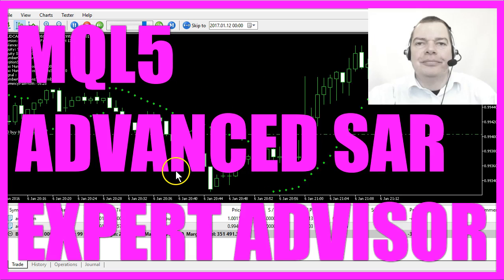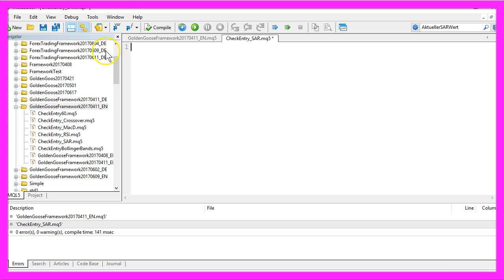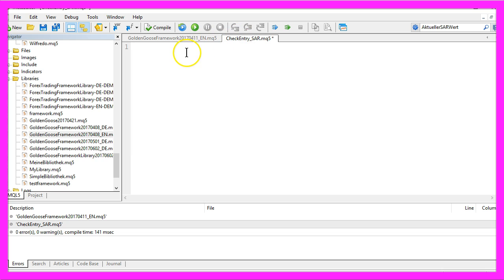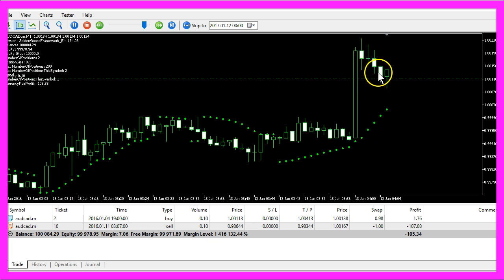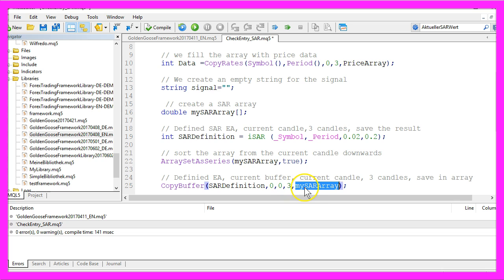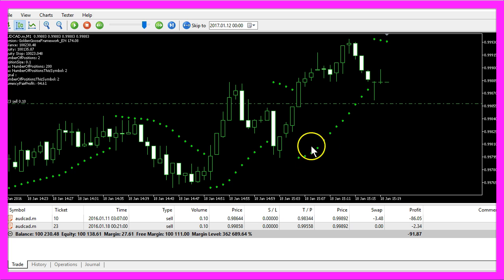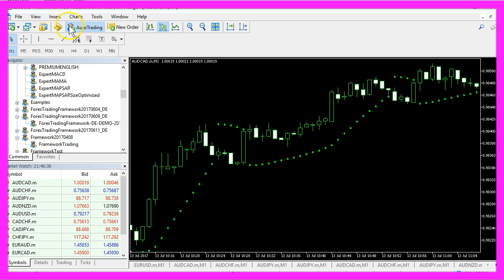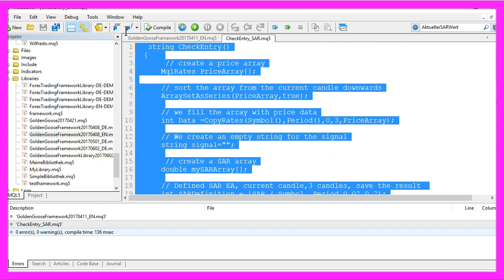MQL5 TUTORIAL - ADVANCED SAR EXPERT ADVISOR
With MQL5 for Metatrader5 we create an SAR Expert Advisor to trade the SAR indicator automatically with the ForexTradingFramework. You can create the MQ4-file for the automated entry within 5 minutes or less...

This is the Advanced SAR Expert Advisor in MQL5 and we are just trading the Golden Goose Framework.
This is the English version.
Whenever the points here, suddenly appear on the other side of the candles this would be a buy or a sell signal.
The SAR indicator is part of MQL5 and it is also part of Metatrader 5, you could insert it on your own chart by clicking on insert, indicators, trend, Parabolic SAR.
If you click on this indicator you will see that we have a step value of 0.02 and a maximum value of 0.2, and now we want to create a MQL5 expert advisor which is able to find a buy or sell signal and trade it with the forex trading framework.
To do that please click on the little button over here and now you should see the Metaeditor.
Obviously a 5 to 10 minutes video is too short to explain a whole trading framework but basically, we import a predefined Golden Goose Framework.
That’s an ex5 file that was precompiled. It is start in the Libraries folder.
That’s the file.
It basically provides a number of functions that we can import.
Here it ends.
Everything in between was pre-coded in the GoldenGooseFramework20170408_EN.
If you don’t know what a framework is or how you can get one just follow the website at the end of this video, that’s where you can find out how to rent one or how to create your own.
To trade the SAR indicator, we need to create and include a module called CheckEntry_SAR.mq5.
So, we create a new and empty file here.
First, we need a function called CheckEntry, because that is the function that we call here to check for an entry signal and that signal will be stored in a string variable called signal and afterwards we will call the trade management, check for a new tick and pass the calculated entry signal for the SAR as a parameter.
If you find all these stuff too complicated, please make sure to first watch all the simple MQL5 tutorial videos.
Go back to topic.
Inside of the CheckEntry_SAR module we need to create a price array with MqlRates first and then sort that array from the current candle downwards by using ArraySetAsSeries.
And after that we use CopyRates to fill our PriceArray for the current symbol and the current period from candle zero (0) - that’s always the current candle that is created here - for our 3 candles.
Now we create an empty string for the signal and we need another array for the SAR values so we create an SAR array.
And the SAR definition can be created by using the MQL5 function iSAR for the current symbol and the current period and you already know these two values here.
That’s the default value for the two parameters in the Parabolic SAR indicator that you can drag on the chart.
Let’s sort the SAR array from the current candle downwards by using ArraySetAsSeries and fill it with data by using CopyBuffer.
According to the SAR definition we have created here for the current buffer zero and the current candle that’s also zero.
And we need 3 candles, so we need a 3 here and the result will be stored in mySARArray.
And now that that array is filled with data let’s actually calculate the value for the last candle.
The last candle is candle [1] in our array and we use NormalizeDouble and the 5 to get 5 digits behind the dot, because if you place your mouse over one of these dots you will see a value that also has 5 digits behind the dot.
Let’s repeat that, but this time we are doing the same calculation for a candle [2] instead of candle [1] and assign it to the variable NextToLastSARValue.
And to find the buy signal we check if the last SAR value was below the low of candle [1] and if it was above the high the candle before.
Here it is above the high and now it changes and it’s below the next candle, so this would be a good entry point for a buy trade.
And if all that is true we assign the value “buy” to the signal because now we want to buy.
Let’s also create a sell signal and to do that we check if the last SAR value was above the candle [1] high and if it was below the low candle before, that’s candle [2].
In that case we would assign the value “sell” to our signal. That’s almost it.
The last step is to return the signal to the main module by using return signal and now we can close the module with the final bracket.
Please save it, don’t compile it - because you need to compile the main module (that’s the framework in my case) so I click on compile and because I don’t see any errors here I can click the little button here to go back to Metatrader.
In Metatrader you can click on view/strategy tester or press ctrl + r to bring up the strategy tester panel here.
Our strategy tester is still running; balance and equity are both profitable now.